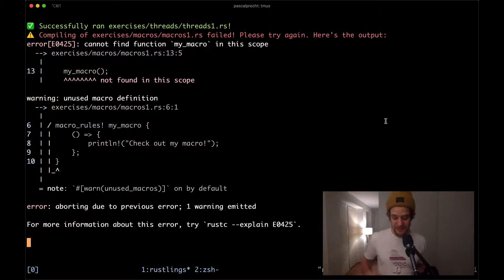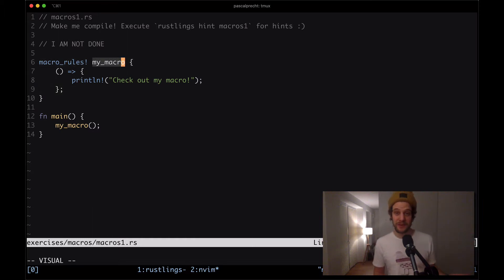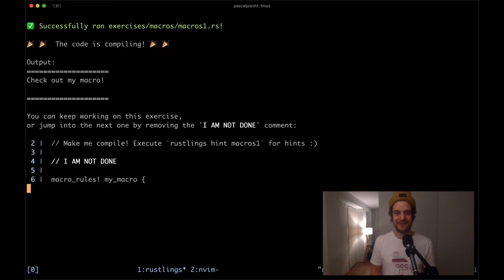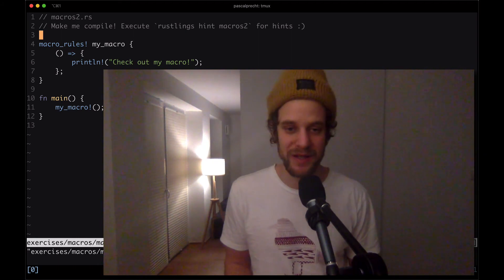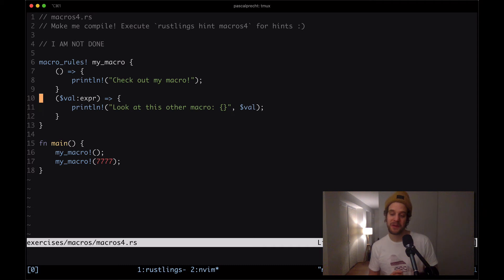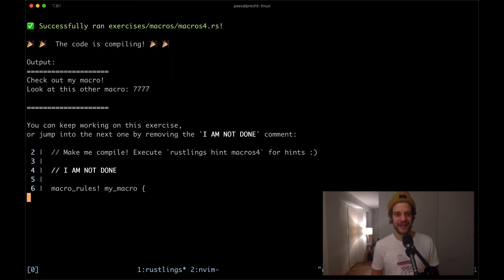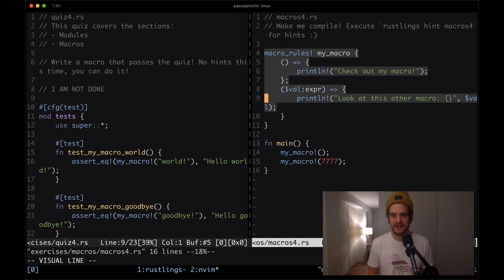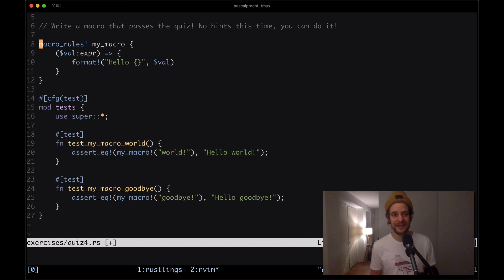youtube video #-P1O_SXs94o